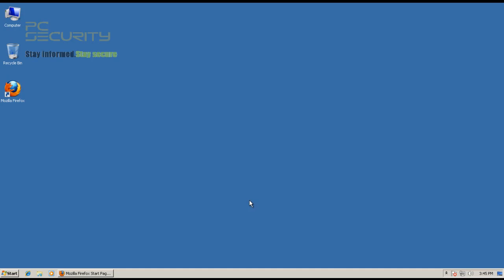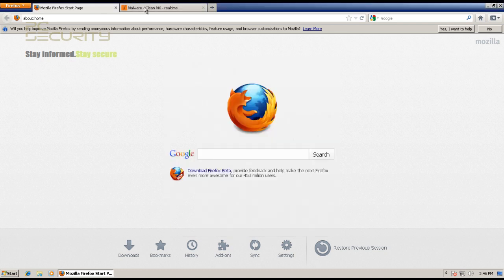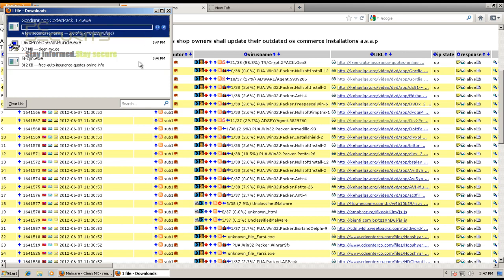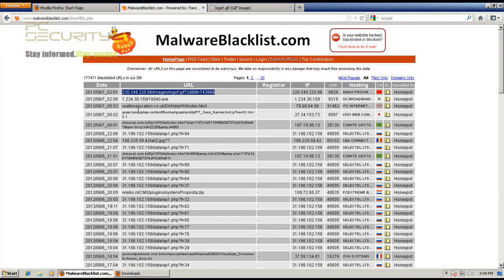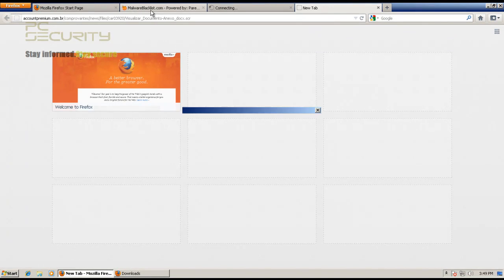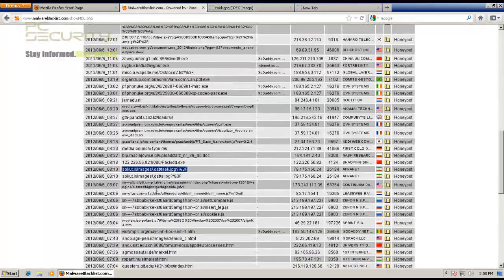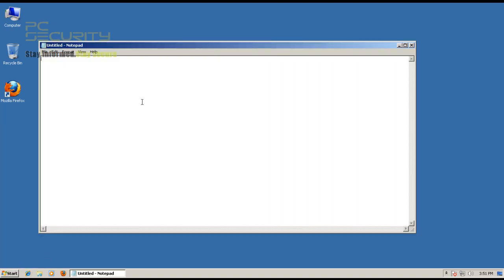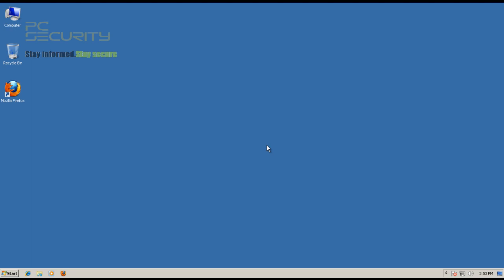Firefox Security Test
Is the new Firefox as safe as it is beautiful?